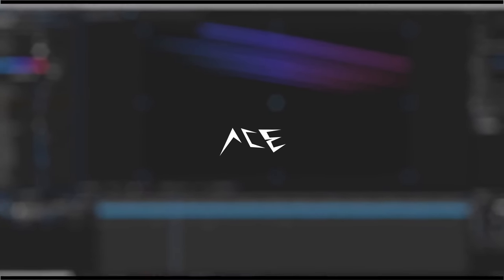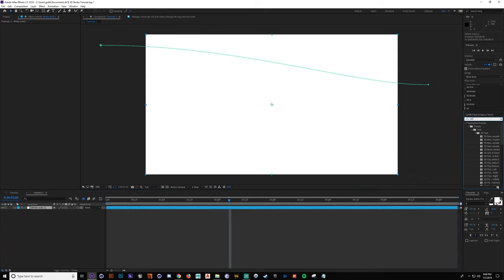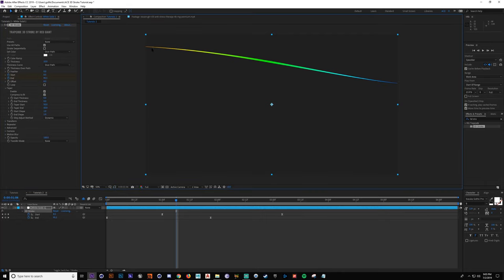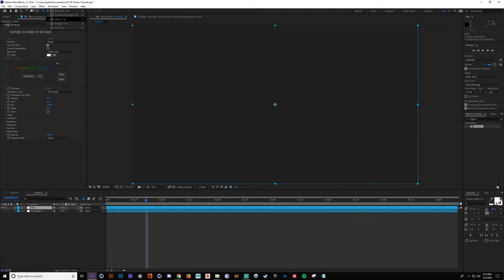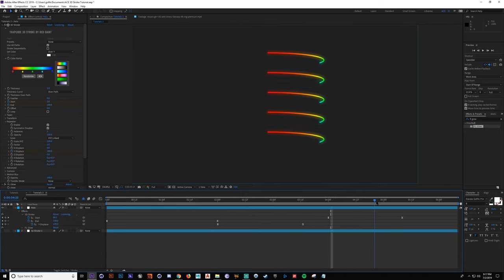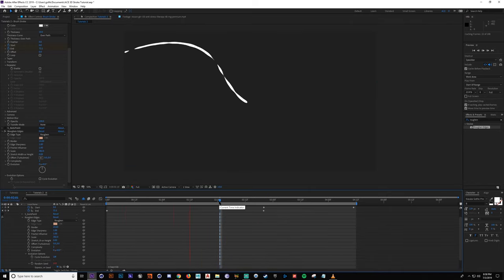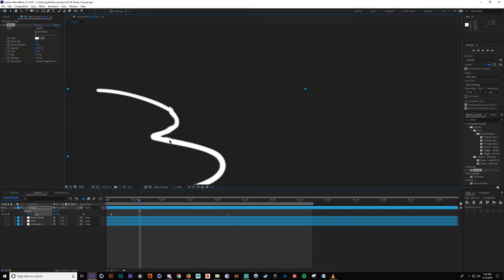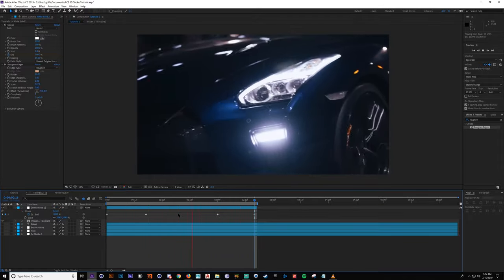After Effects Tutorial - Trapcode 3D Stroke + Stroke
We're back with more Red Giant Trapcode! This time we are exploring "3D Stroke" which allows you to animate and colorize graphical lines with ease. We also go over "Stroke" which is built-in to After Effects and has similar features as well. Plenty of ways to use these methods so have fun with this one!

Patrons
Michelle Liang
Reynard (Arie)
Roman

Music
hateful - take me away